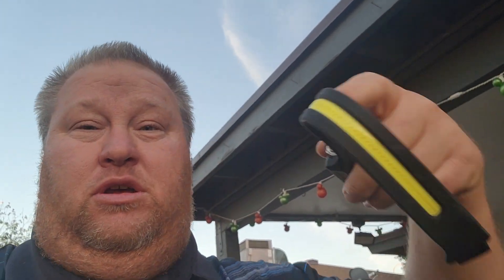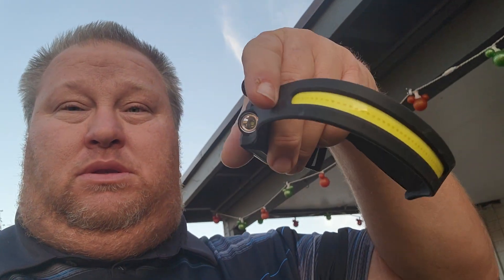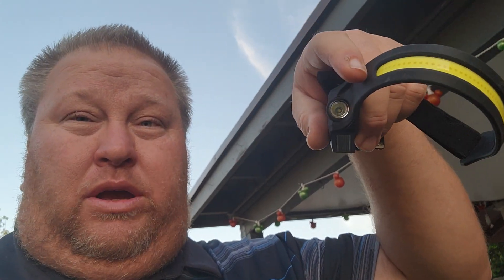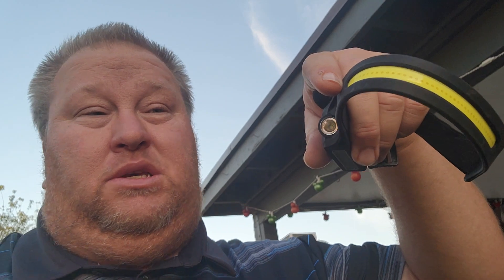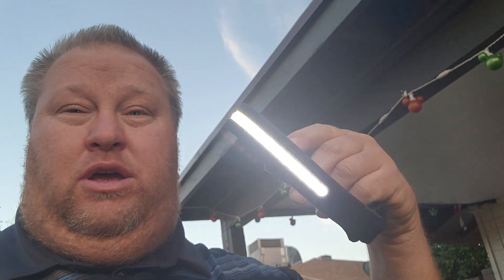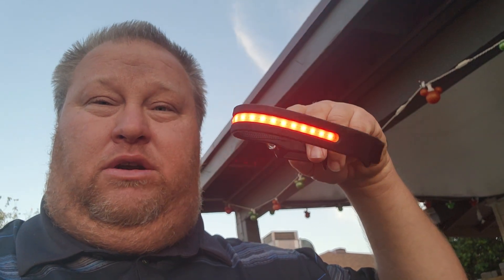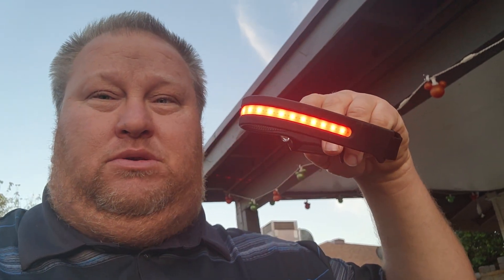Is night buddy head lamp good?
Got this Nighy buddy after seeing it was sekpital at first but decided to give it a try, and so far, it is great to have.

nightbuddy